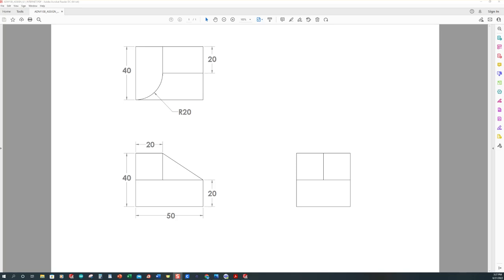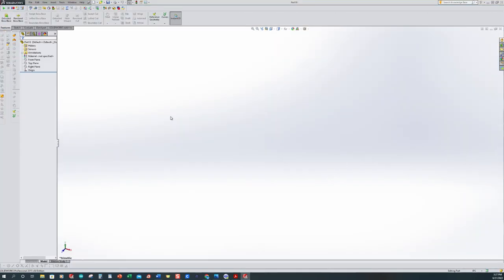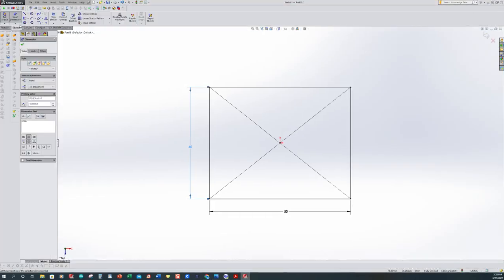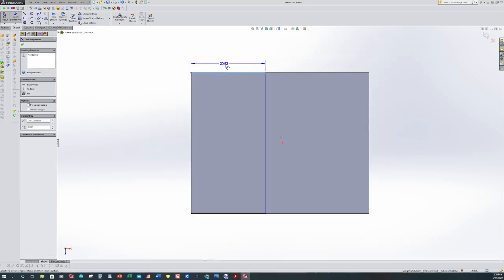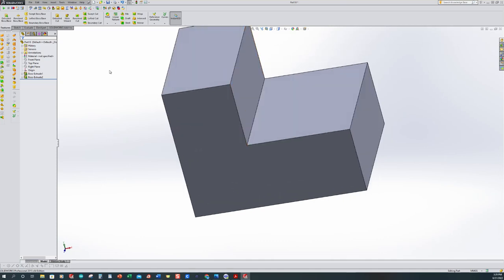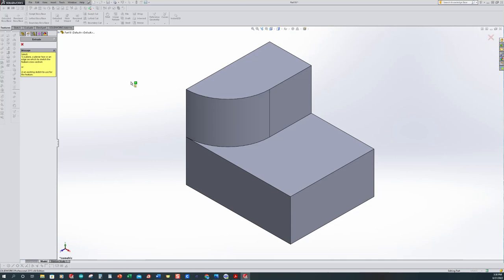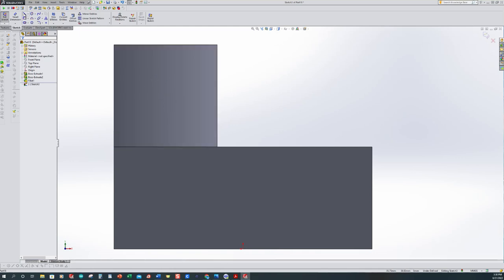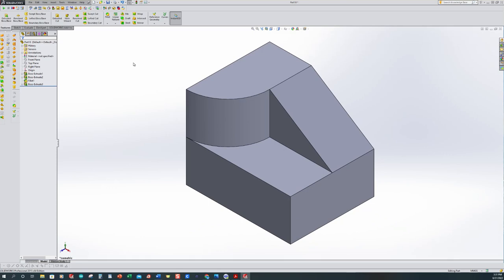SolidWorks 3D model replace complicated sketch with fillet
Use a fillet instead of a complicated sketch